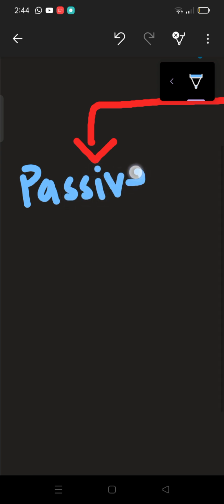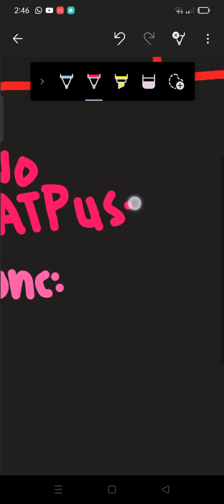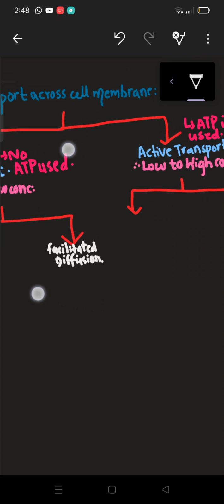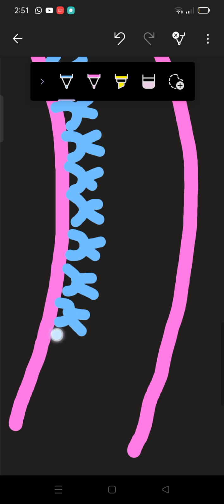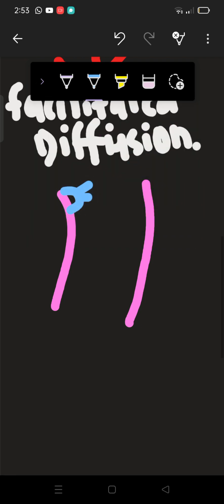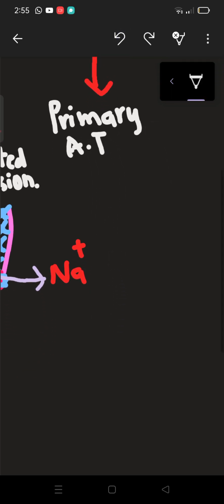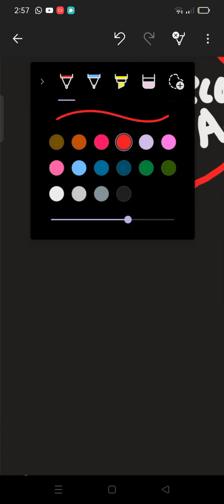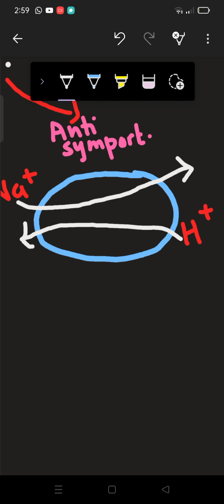TRANSPORT ACROSS CELL MEMBRANE || URINARY SYSTEM || BIOLOGY || LEVEL X